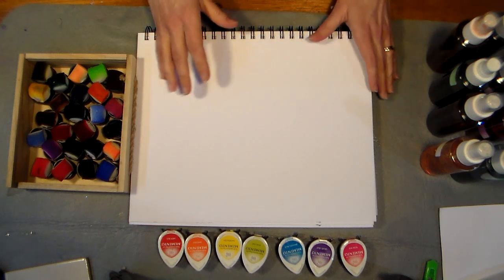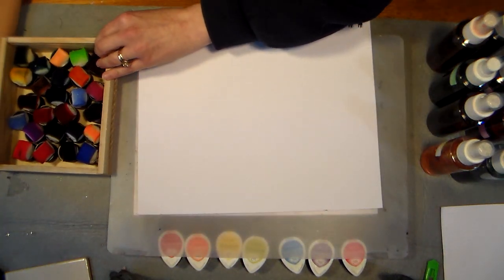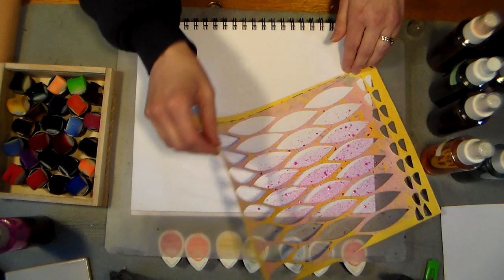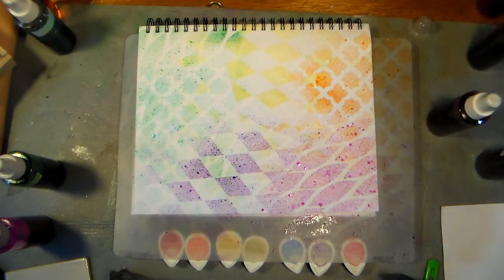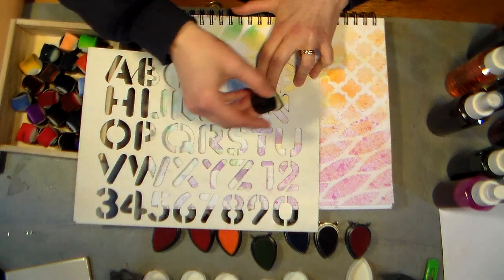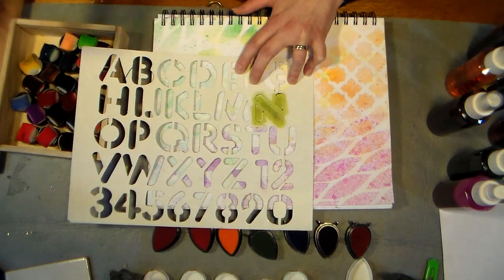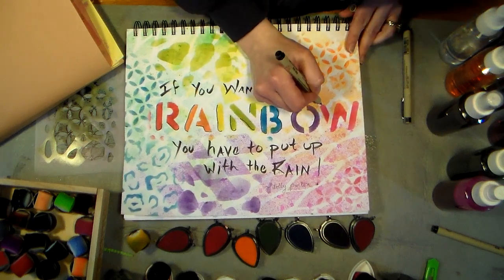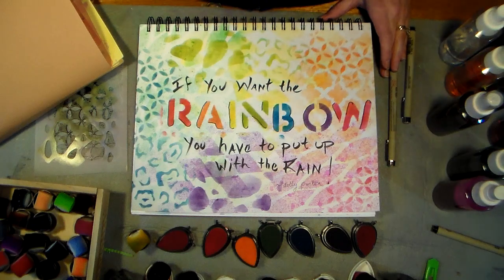Mixed Media Fun: rainbow stenciled journal page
In this 3rd installment of Mixed Media Fun we will make a stenciled art journal page using stencils, spray inks, sponges and pens.

Here is the tutorial on making your own spray inks and blending sponges